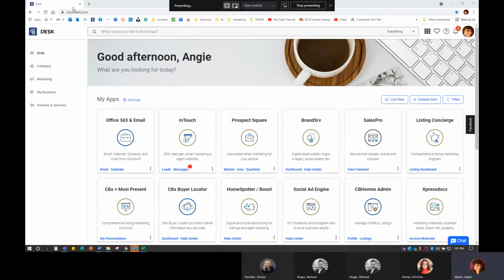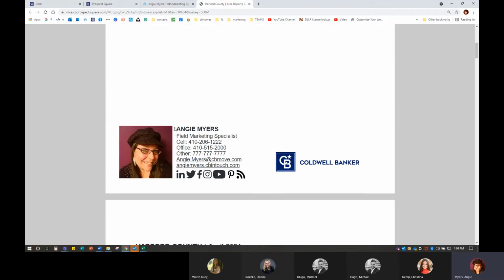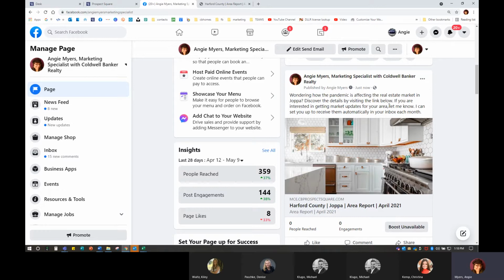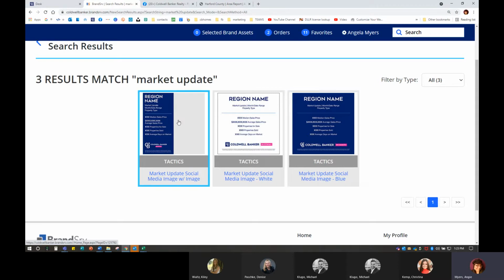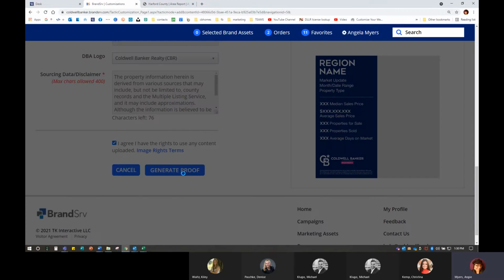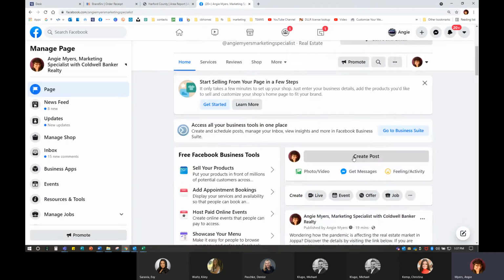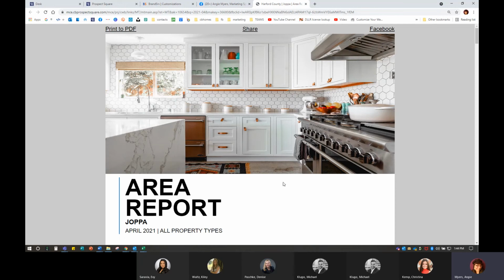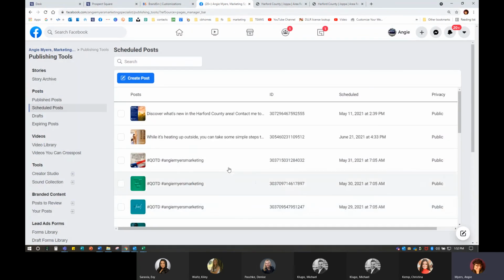Posting Market Data to Social Media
Keep your social media followers informed with branded market updates.  Leverage the data from Prospect Square and social assets in BrandSrv to produce quality content marketing.